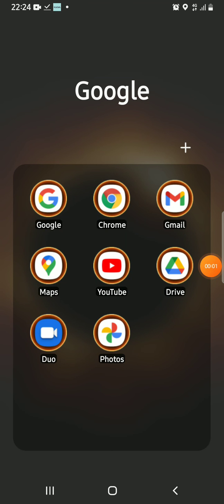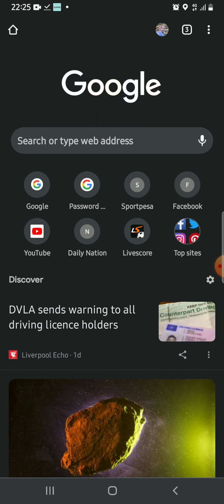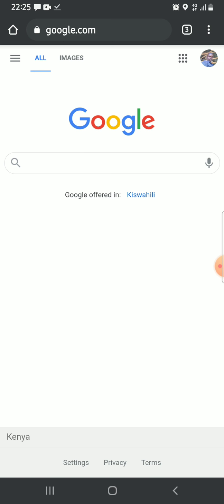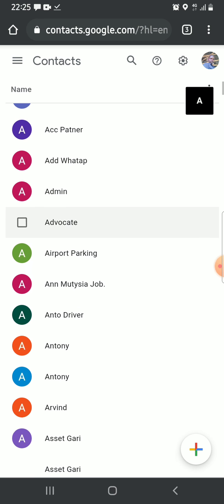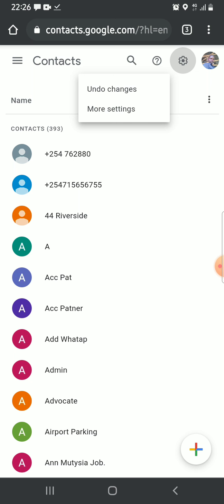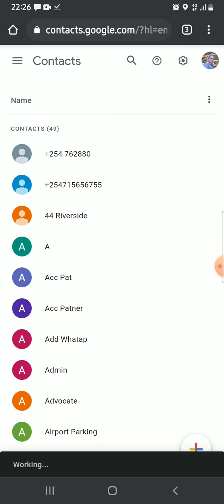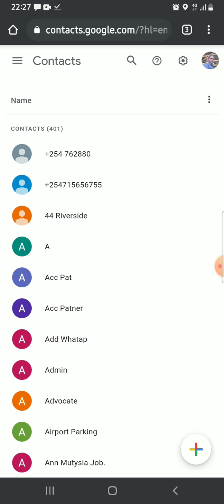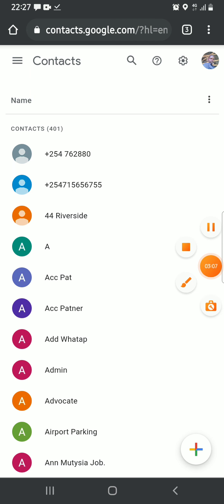How to retrieve contact's from Google/recover deleted contacts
Tutorial video accompanied by audio explanations.Follow this video and know how to restore deleted Google contacts/restore contacts from Gmail.

Gucema tech